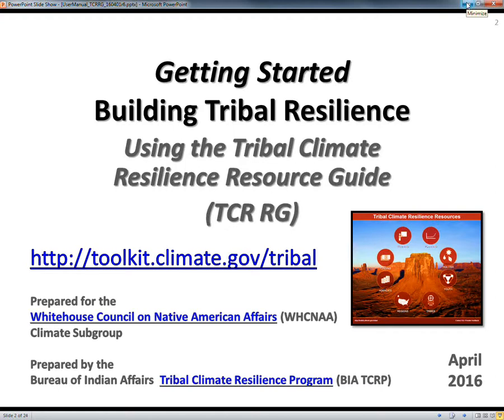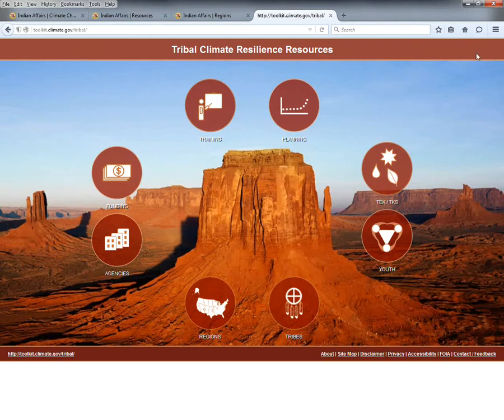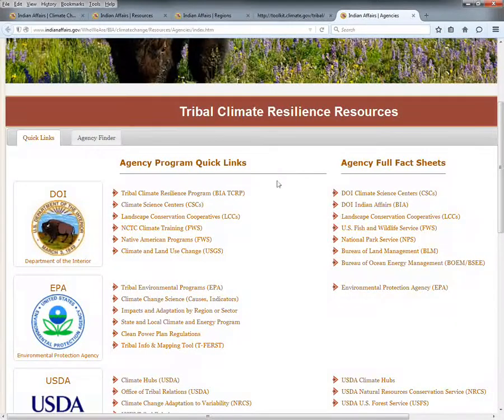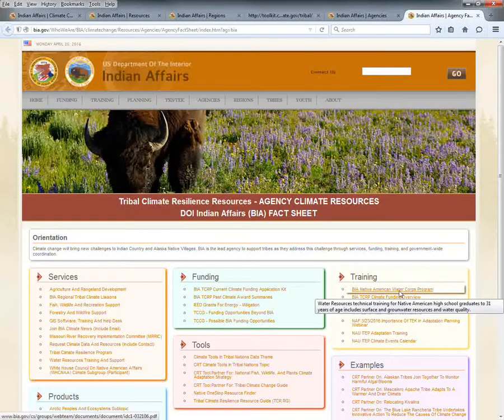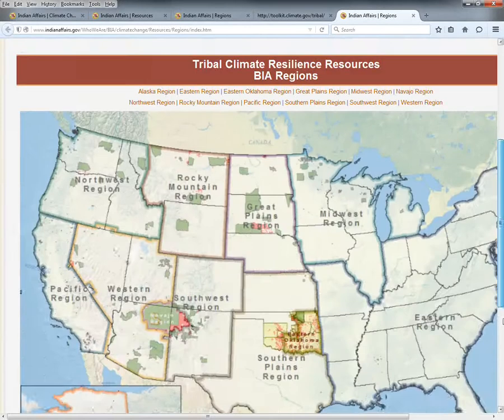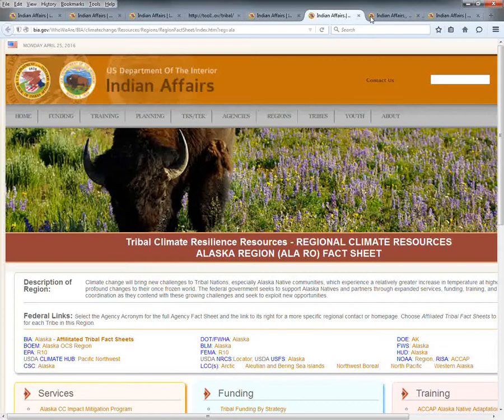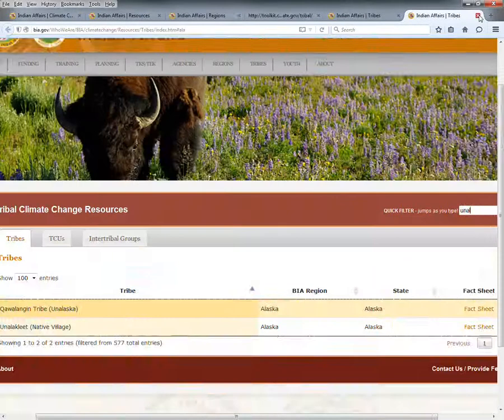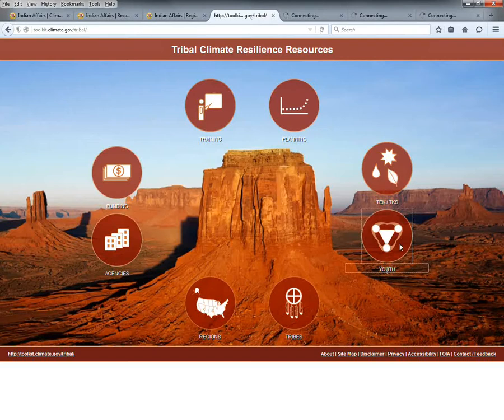Tribal Climate Resilience Resource Guide Demo